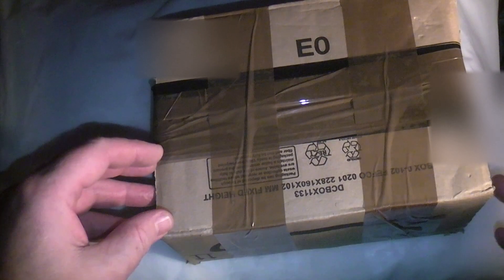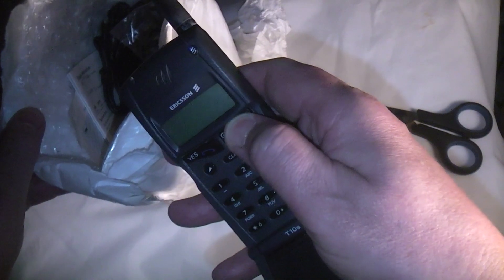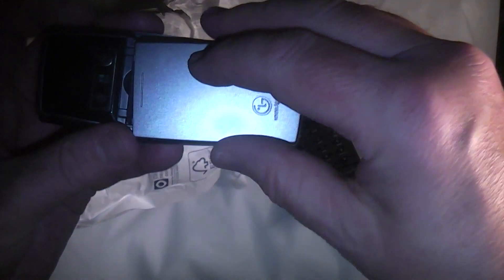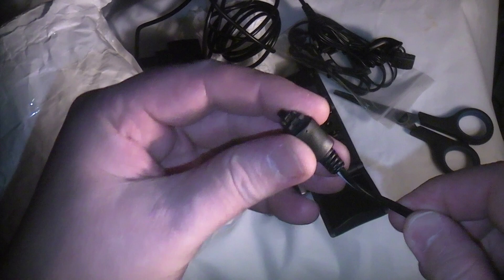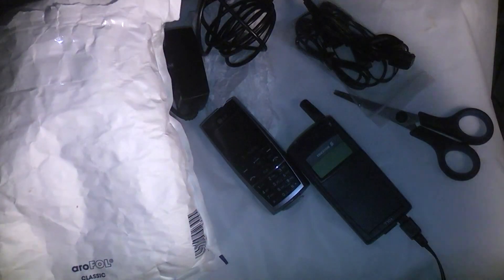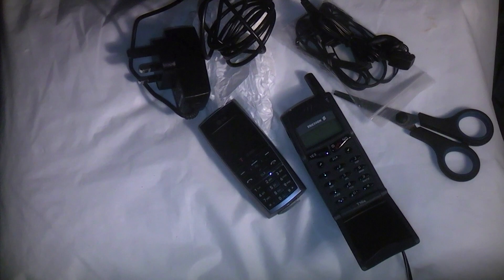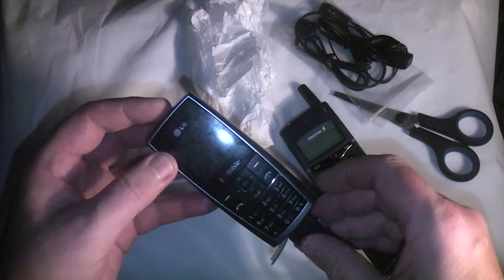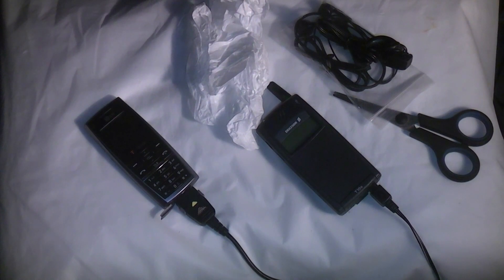Unboxing of Ericsson T10 & LG KG 310 Mobile Phones - Disappointed is an understatement...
Bought these 2 handsets from Eaby - £12 plus a hefty £7.50 delivery.  I figured if the Ericsson worked then it would still be a worthwhile purchase.  As it happens, neither of them charge.

The Ericsson T10 is lifeless, I've tried a different charger but nothing happens.  The seller said they both worked, however neither will charge.

The LG does occasionally flash saying charging, but then seems to re-boot and then just cycles through that charging screen.

Sadly, looks like they'll both have to go back.  Crying shame, especially when you consider how good the T10's case looks.  Not so good on the battery connectors tho.

Sad.

I initiated a returns due to the handsets being faulty.  I was then later issued a 'courtesy refund'.  In essence (from what I understand), Ebay has found in both my favour and the seller's favour.  So the seller gets to keep the £19.50, and I get the £19.50 refund and keep the handsets.  Oh well...